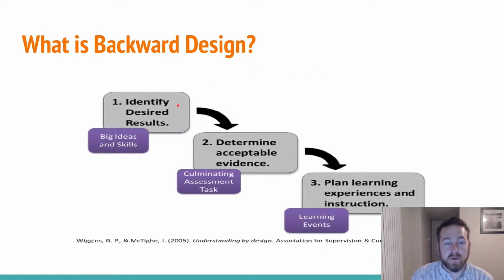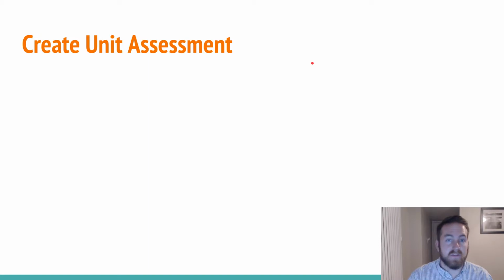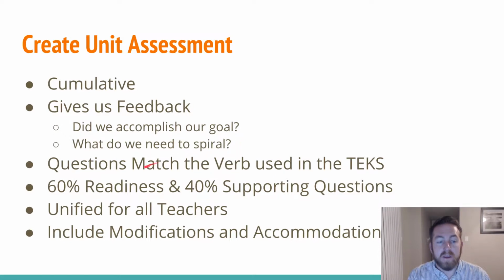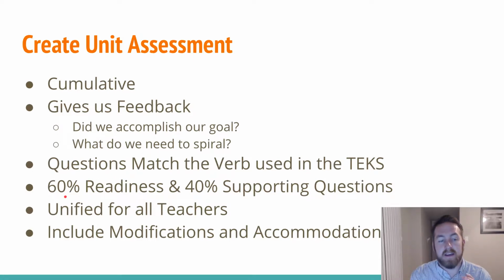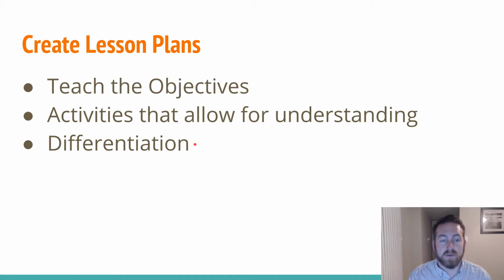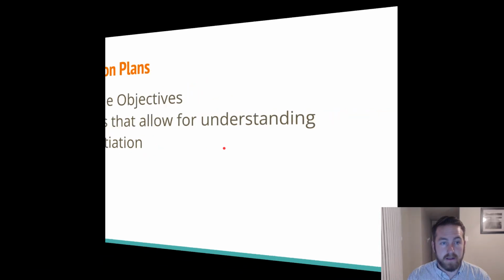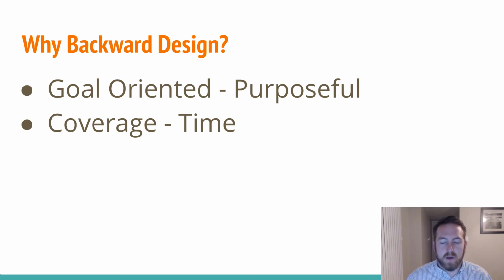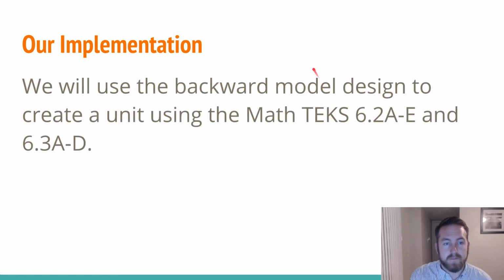Backwards Design - Harbour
Christopher Harbour presenting the Backwards Design Curriculum Model.